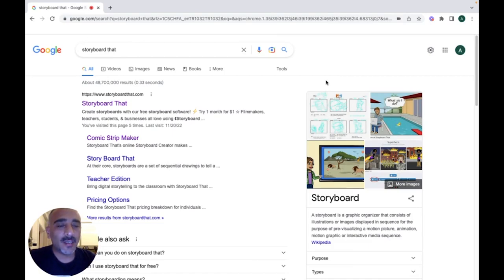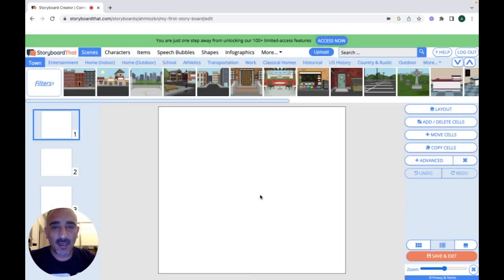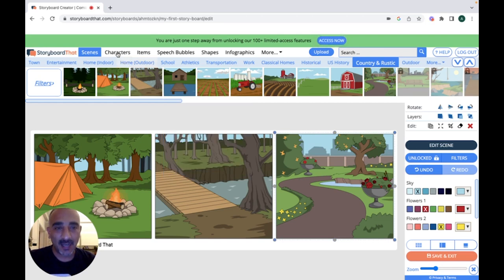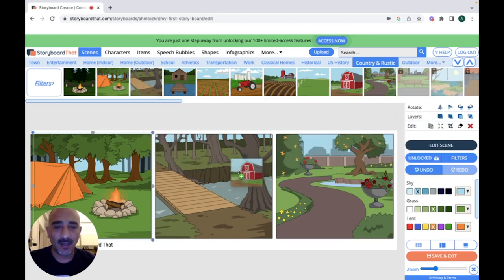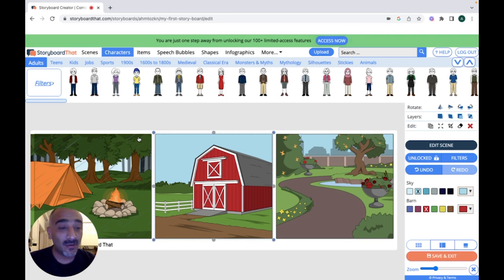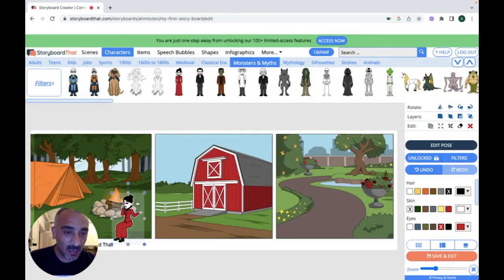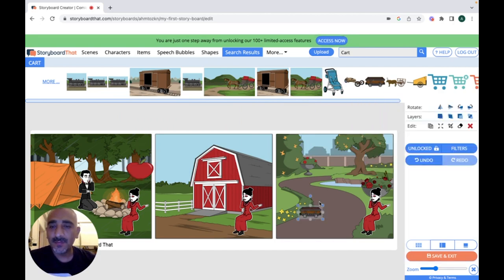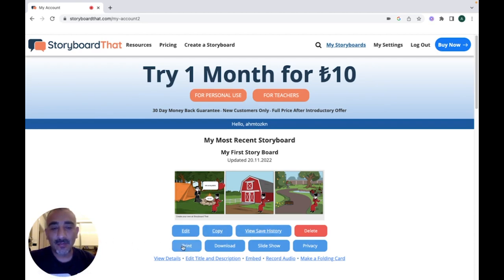TOPIC 3, Introduction to 10 tools with examples - Storyboard